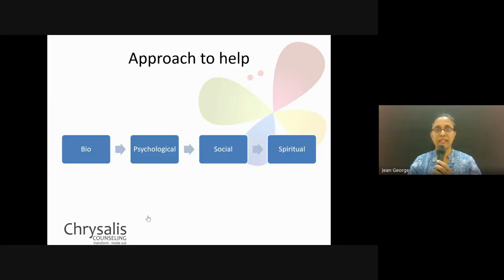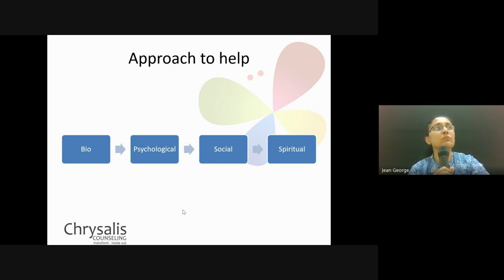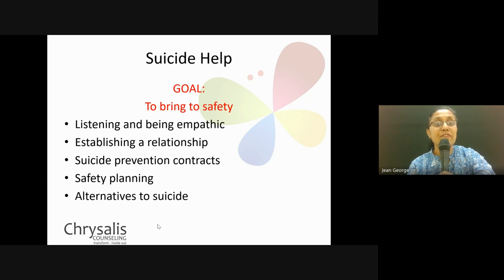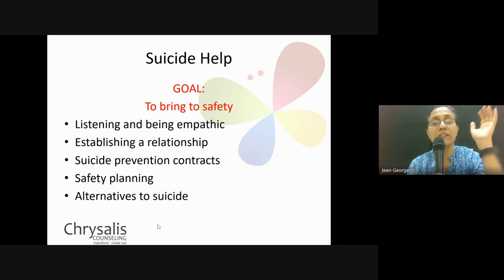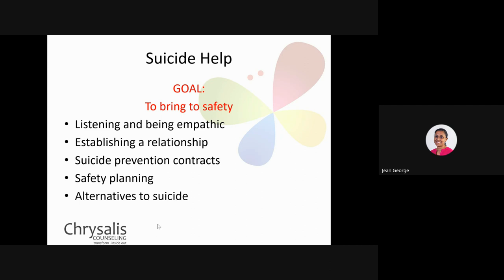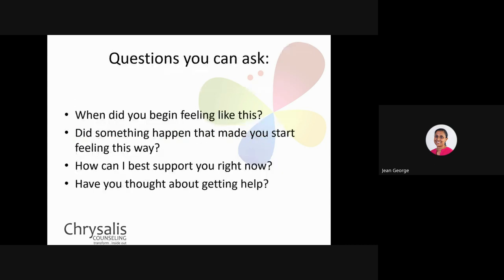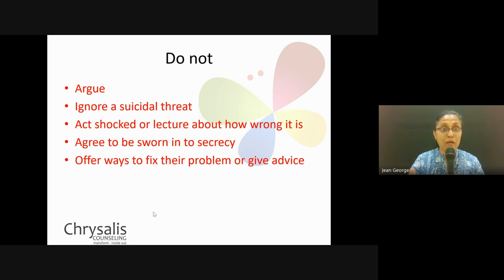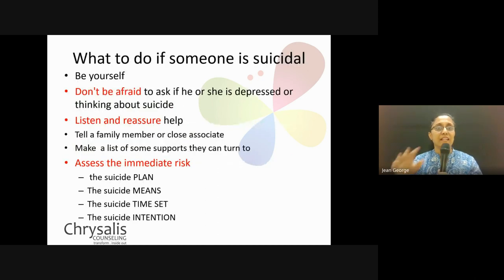Christian Counseling | Lecture 26: BC210-CC-20240411